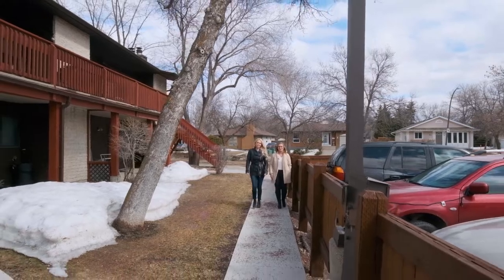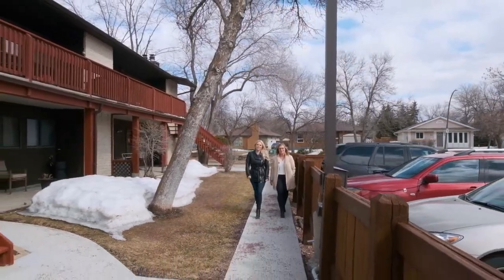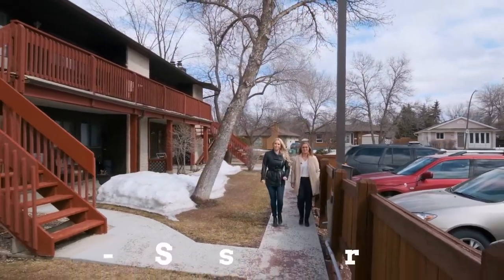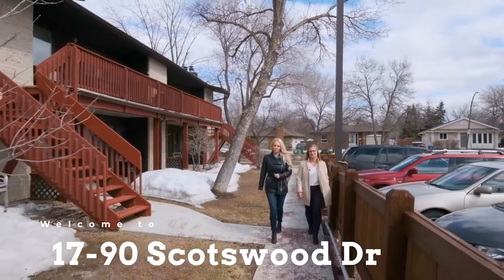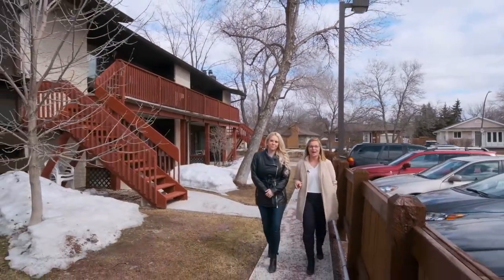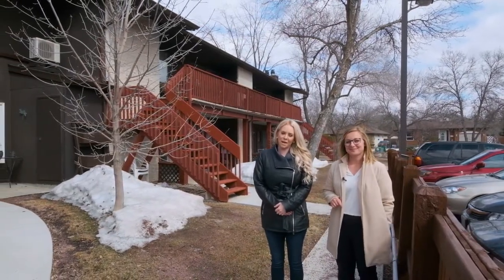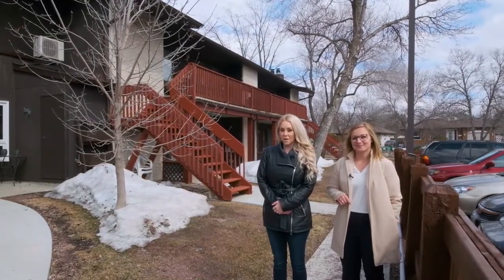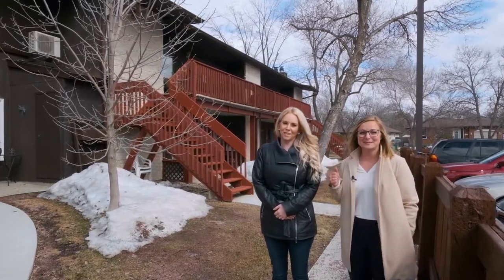17 90 Scotswood Drive, Winnipeg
Welcome to this beautifully updated loft style condo in one of Winnipeg's most prestigious neighbourhoods. Open layout with newer flooring throughout, new paint and new PVC windows as well as a new A/C splitter unit. This 1 bedroom, 1 bath shows AAA and would make a perfect home for anyone starting out or downsizing. Spacious primary bedroom, in suite laundry, walk in closet as well as a beautiful in ground pool are just a few of the perks to living this maintenance free lifestyle. Pets allowed and close to all amenities and public transport. Call today for your private showing.